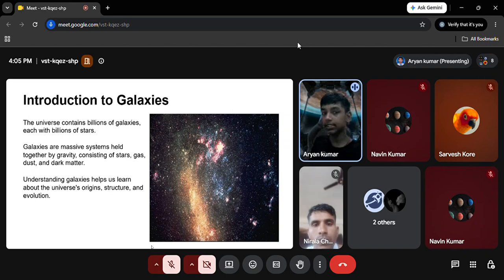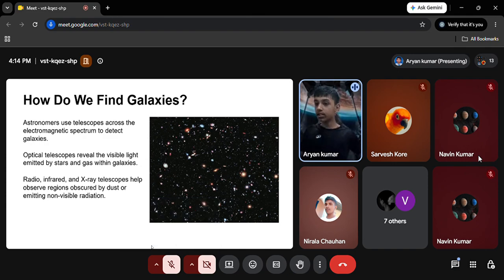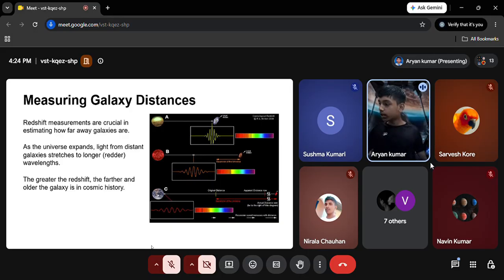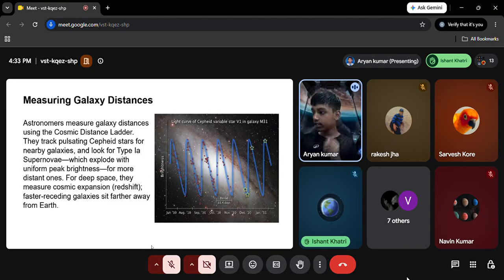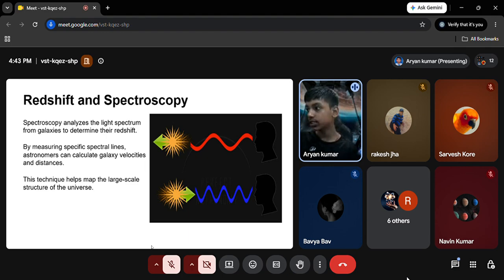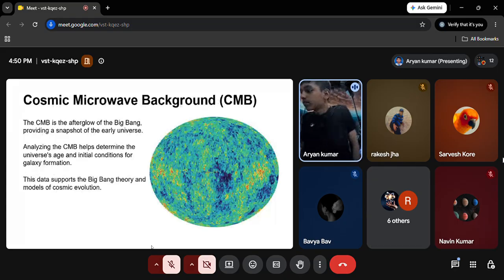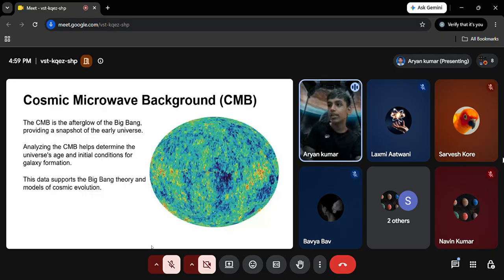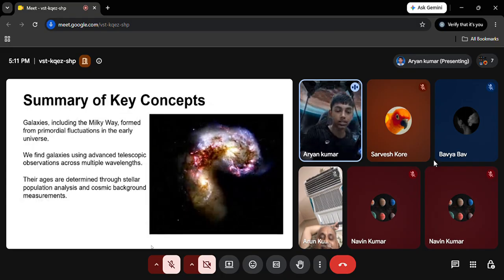The Universe of Galaxies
The universe of galaxies is a vast, interconnected tapestry of cosmic structures spanning billions of light-years, serving as the fundamental building blocks of the observable cosmos. Modern astrophysics reveals that our night sky is merely a local glimpse of the Milky Way, which is just one among an estimated two trillion galaxies populating the visible universe. Each of these colossi is a self-contained island universe, bound together by gravity and comprising millions, billions, or even trillions of stars, alongside immense reservoirs of interstellar gas, cosmic dust, and an invisible scaffolding of dark matter. The diversity in galactic architecture is astonishing, ranging from dwarf galaxies to ultra-massive ellipticals housing tens of trillions of suns. Astronomer Edwin Hubble systematically categorized this variety into spirals, ellipticals, and irregulars. Spiral galaxies, like our own, feature a rotating disk and arms illuminated by newborn stars, while featureless elliptical galaxies contain older, redder stars with minimal gas. Irregular galaxies lack symmetrical structure, often distorted by gravitational tugs from neighbors, yet they frequently bust with intense starburst activity. Beyond these lie active galaxies powered by supermassive black holes at their cores, which emit gargantuan jets of radiation across the electromagnetic spectrum and temporarily outshine all the stars in their host galaxy combined.